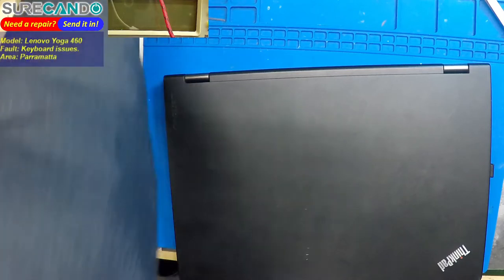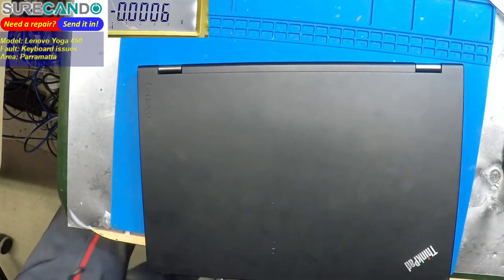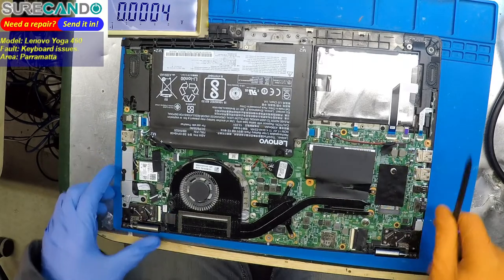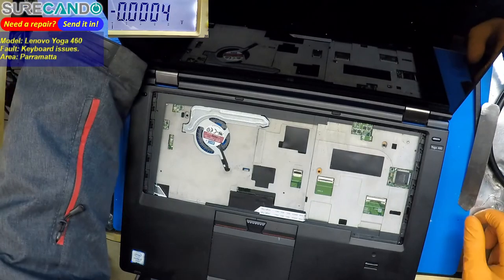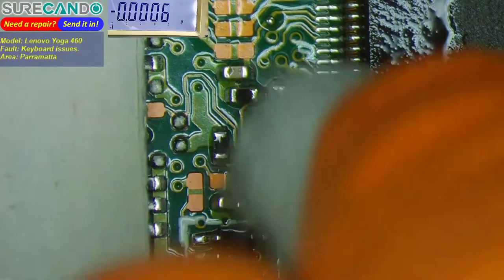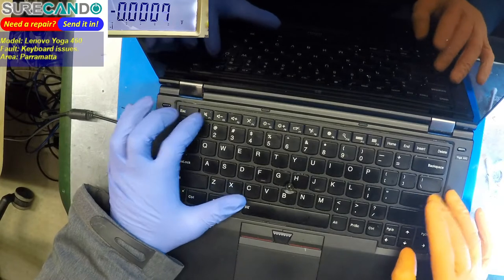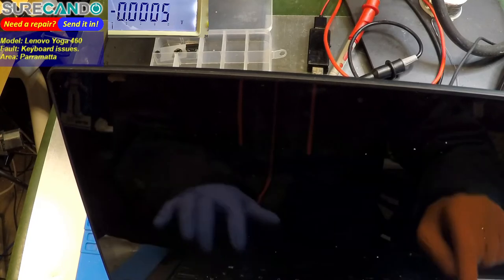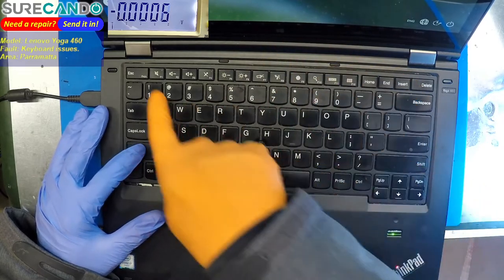Lenovo Yoga 460/430 Keyboard Mystery: Unresponsive Keys Fix Part 2